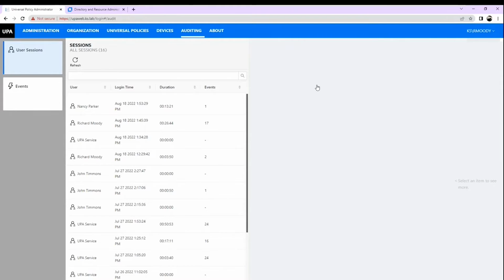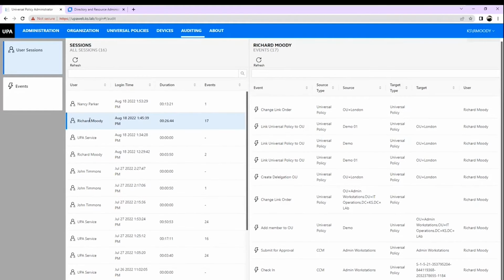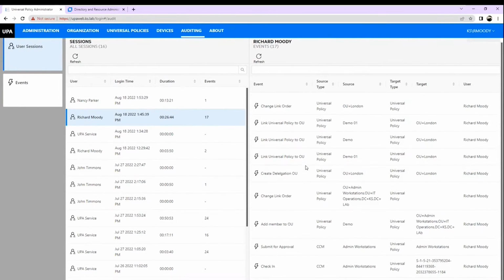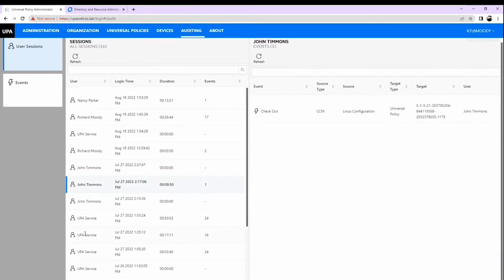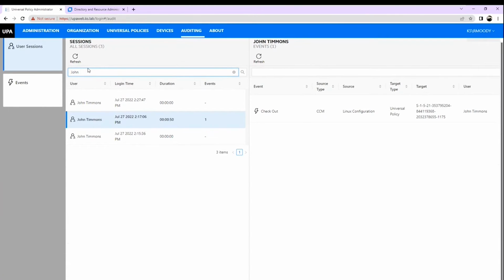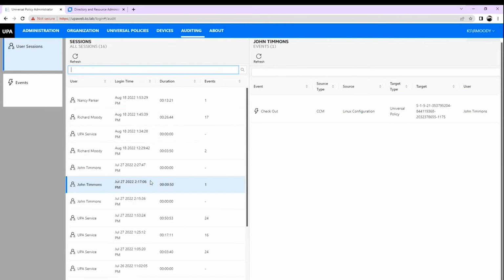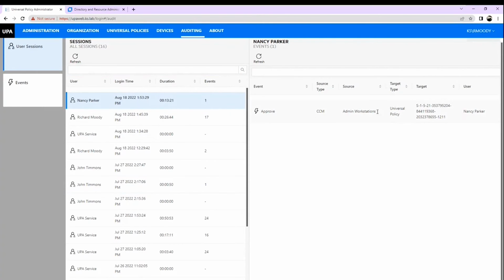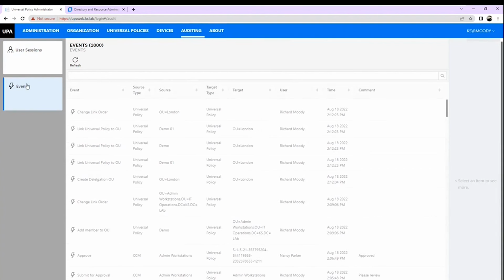UPA 3.3 Auditing Policies | NetIQ Universal Policy Administrator (UPA)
This short demo shows the auditing tab in UPA.

NetIQ Universal Policy Administrator (UPA) helps secure, automate, and delegate Active Directory Group Policy with granular delegation, workflow, versioning, and more.

Benefits include:
- Improve ROI of existing platform investments by extending privilege, delegation, and policy to all managed resources.
- Mitigate risk with real-time visibility and analysis of policy conflicts and changes from one console.
- Meet compliance requirements by centralizing security controls and auditing capabilities across your entire environment.